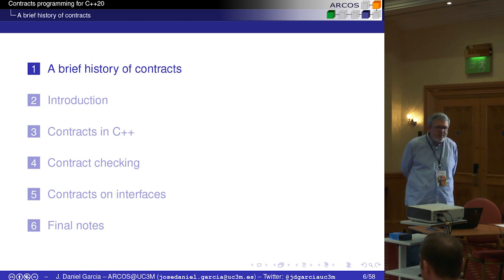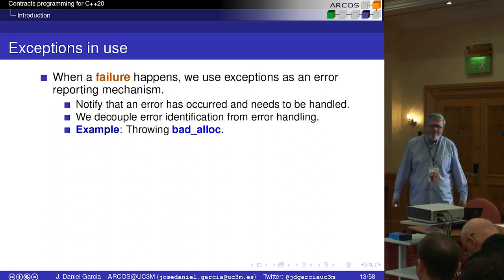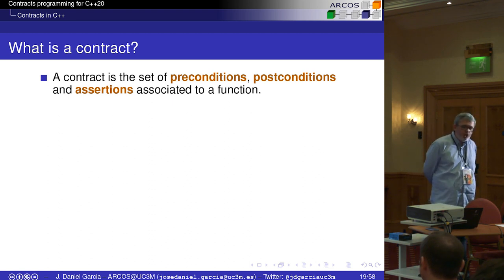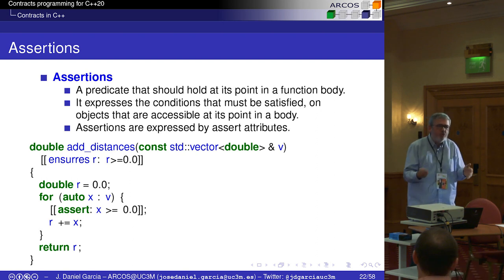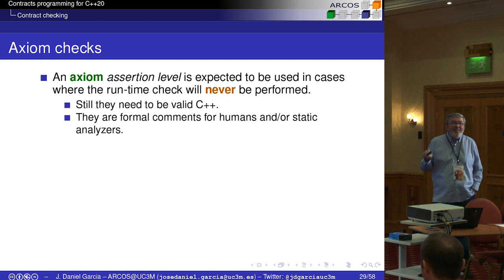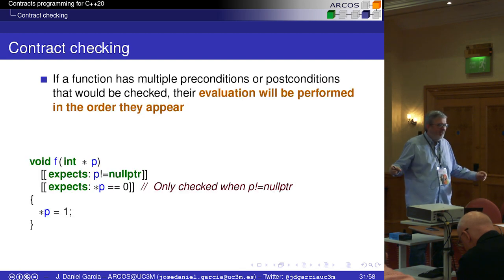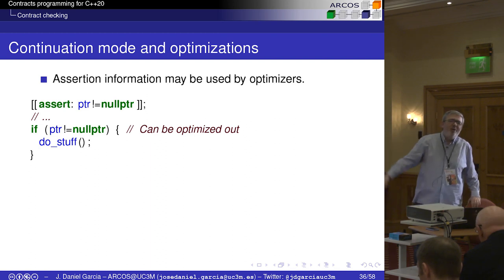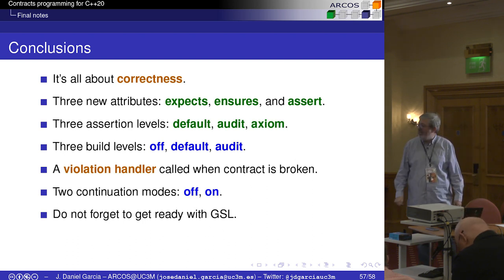Contracts programming after C++17 - J Daniel Garcia [ACCU 2017]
Contracts programming is based in the idea that any operation has a number of preconditions and postconditions. Different instantiations of this idea have been used in different programming languages (Eiffel, Ada2012, C#).

In this talk, I will briefly cover the general ideas behind contracts programming. Then I will provide details on how these ideas can be incorporated into C++. I will present also the latest updates on the C++ contracts proposal that is under discussion at the ISO C++ standards committee.

Additional note: The content of this talk will be influenced by the results of discussions at the March ISO C++ meeting where I will present the proposed wording of the feature.

For reference, please see the latest ISO C++ paper "A Contract Design"